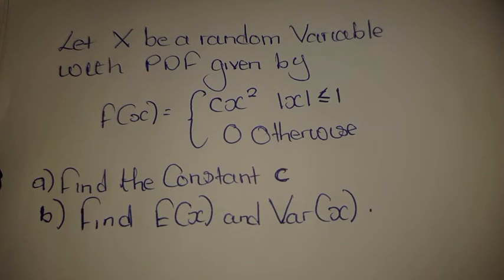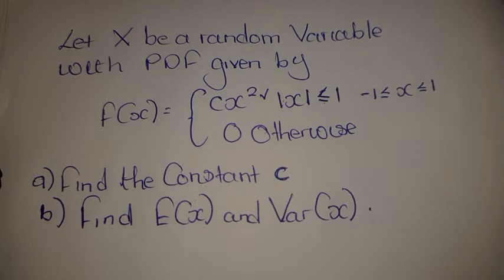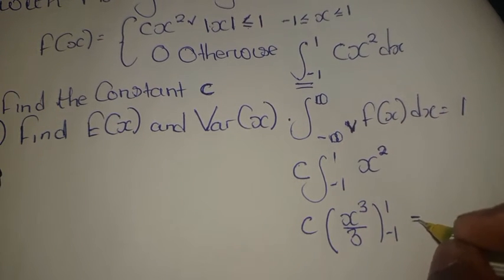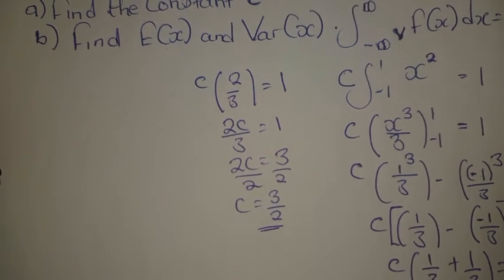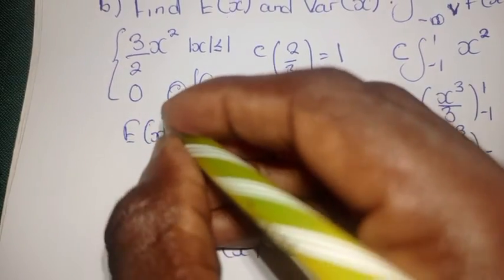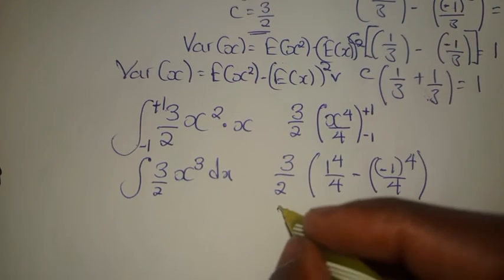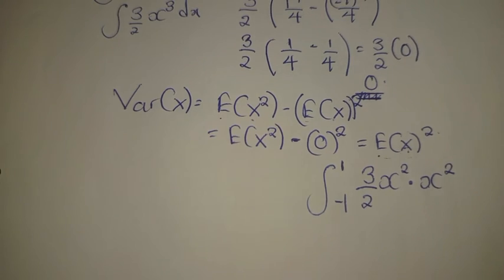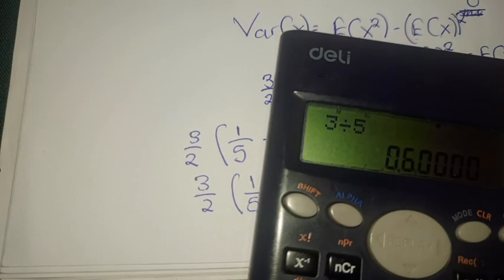continuous random variables //Golden Zulu